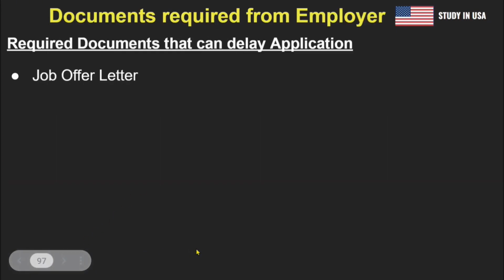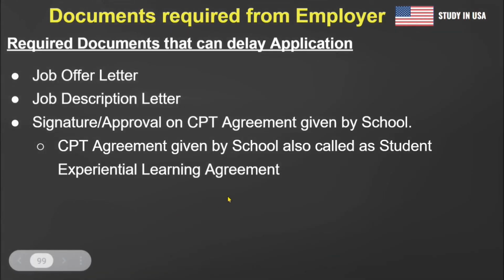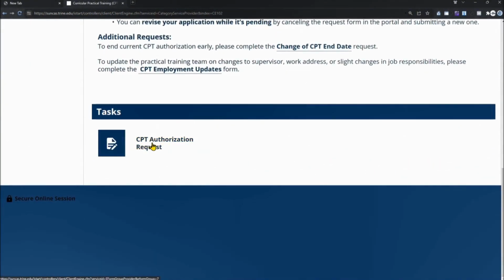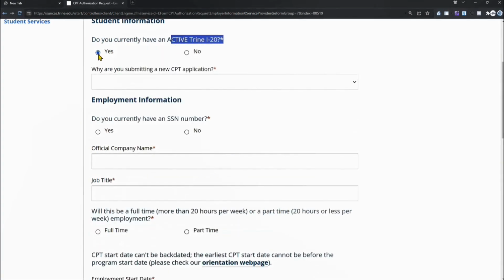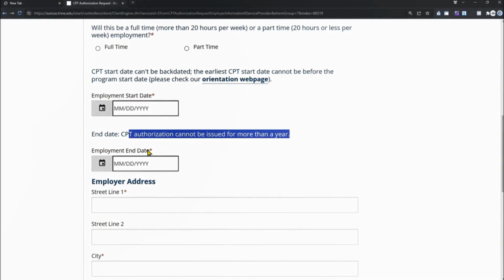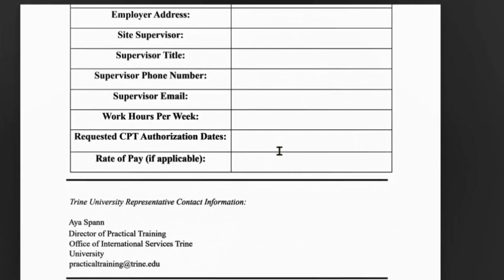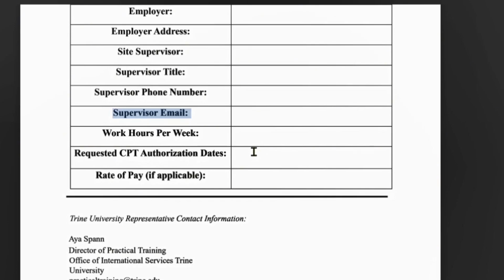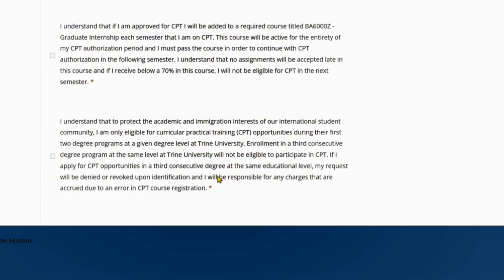CPT Renewal, CPT Extension or First time Appl: Timeline, Eligibility, Steps, and Required Documents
Video also contains Demo Application for CPT Extension in Trine University

If you’re an F1 international student wondering about CPT renewal, CPT extension, or applying for CPT for the first time, this video will walk you through every step. We cover the CPT timeline, eligibility criteria, required documents, and application process in detail — all updated for 2025.

Curricular Practical Training (CPT) allows international students in the U.S. to gain valuable work experience while studying. Understanding the CPT process, whether it’s your first CPT application or a renewal/extension, is essential for avoiding delays or denials.

In this video, you’ll learn:
✅ Who qualifies for CPT authorization
✅ The exact timeline for CPT approval and renewal
✅ Required documents and forms for CPT application
✅ Common mistakes students make during CPT filing
✅ How to request CPT through your university’s DSO

This CPT guide for 2025 ensures you’re prepared, compliant, and confident in your application process.

Watch now to make your CPT renewal, CPT extension, or first-time CPT application simple and stress-free!